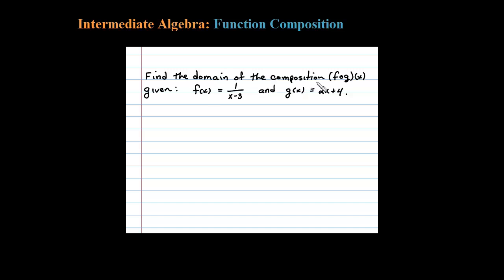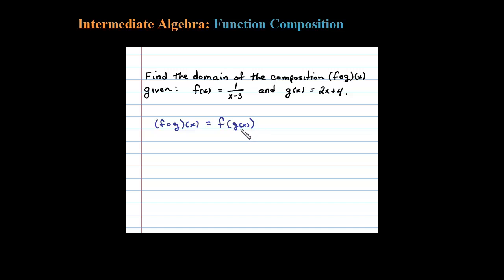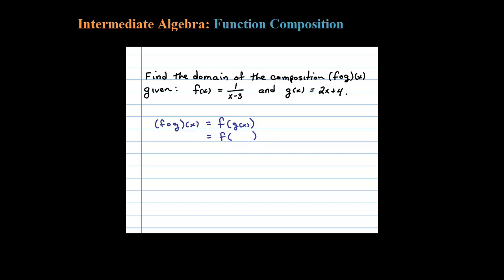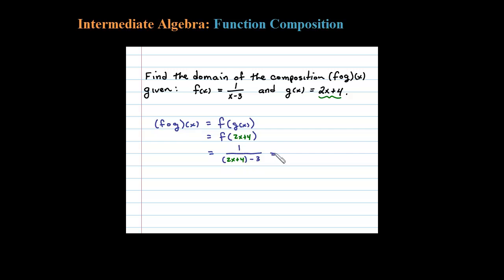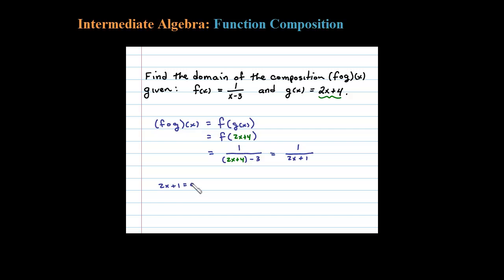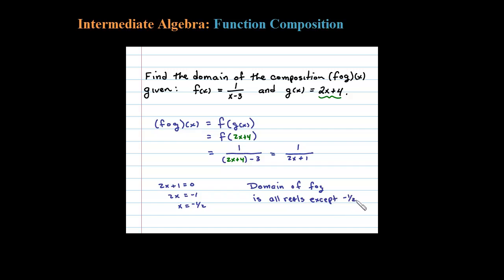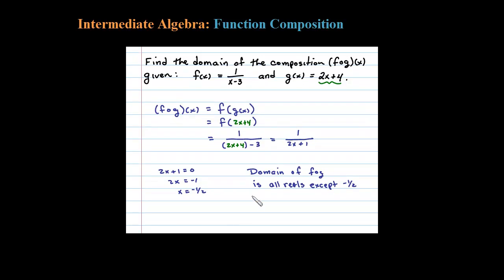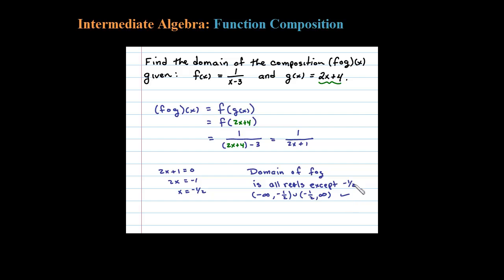Domain of a Composition of Functions (f o g)(x)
Determine the domain of a function composition by finding restrictions. How to find the domain of composed functions.

IA Chapter - Graphing Basic Functions
   1 Relations, Graphs, and Functions
   2 Graphing the Basic Functions
   3 Using Transformations to Graph Functions
   4  Function Composition
   5  Inverse Functions